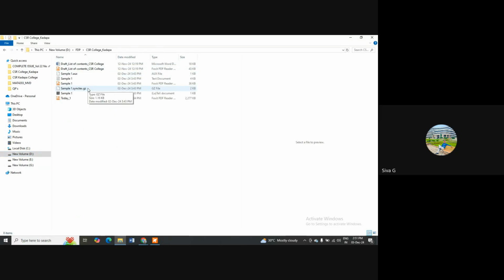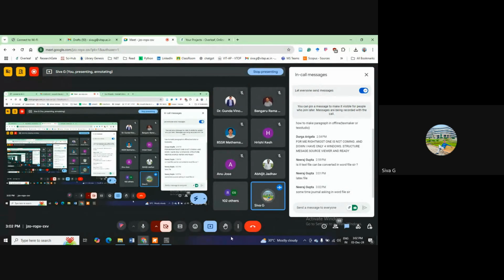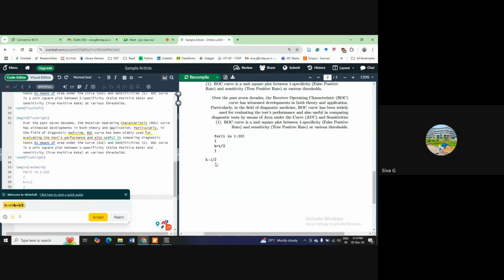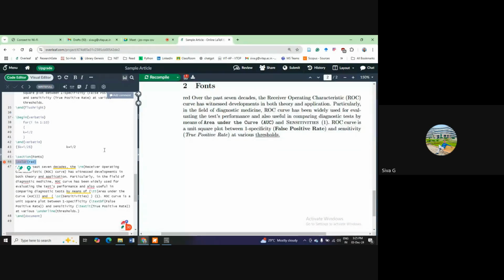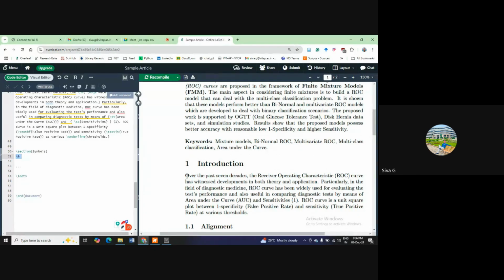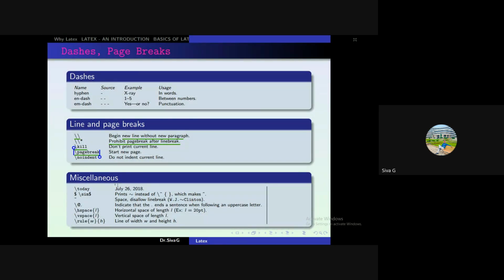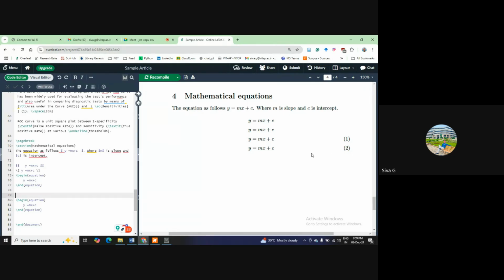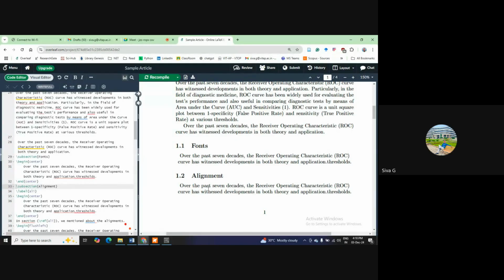Short Term Training Programme on LaTeX on 3/12/2024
LaTeX STTP